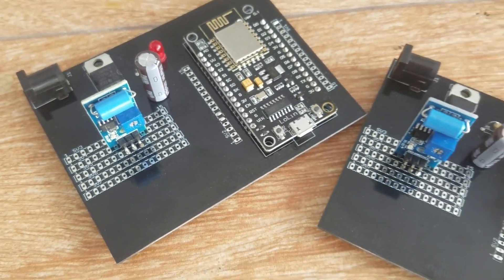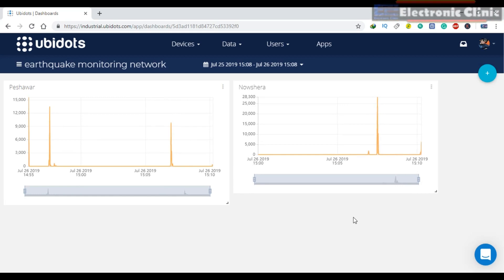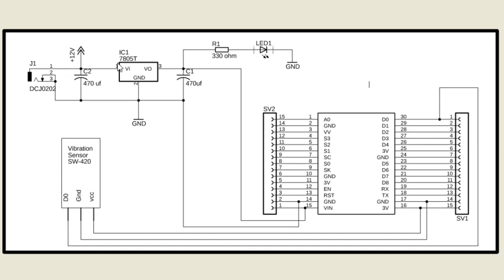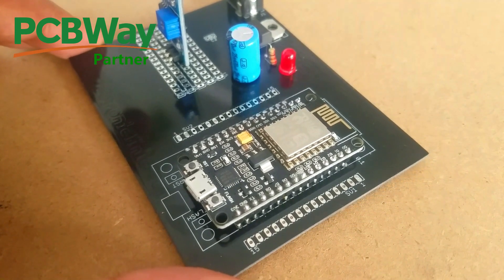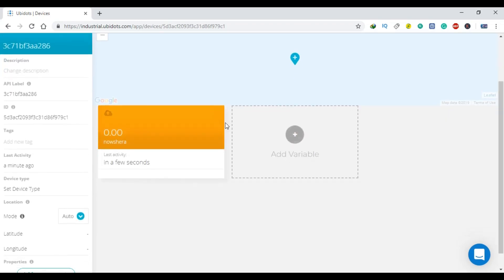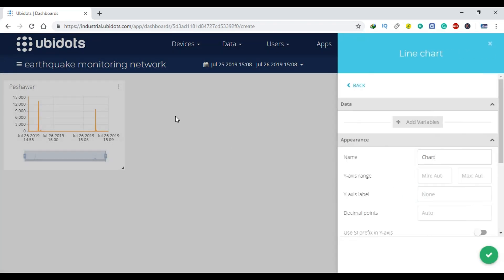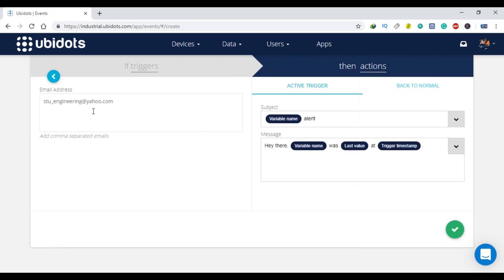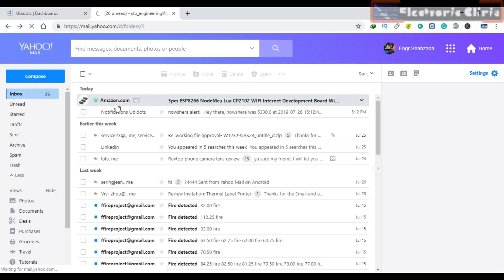DIY Advanced IOT based Real Time Earthquake Detector & early warning system using WSN in ioT Ubidots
Project Description:
In today’s episode, you will learn how to make an advanced level IoT-based real-time Earthquake Detector and early warning system using Multiple Nodemcu ESP8266 wifi Modules and SW-420 Vibration sensors.

With the help of this project, the earthquake detection system can be installed in every city which will make a completely wireless network, and every earthquake monitoring device which is represented by the green dot can be monitored in real-time using the IoT platform. Due to the real-time monitoring, we can easily predict in which direction the earthquake waves are traveling, this way the people can be informed in time before the earthquake hits that area. Each earthquake sensor data will have the date and time information as well.

For the practical demonstration, I have only considered two locations, Peshawar and Nowshera; later you can increase the number of locations. Each time the vibration has detected the value on the chart is updated in real-time and if the vibration crosses certain pre-defined value emails are sent to the concerned persons along with the date and time information.

If you have never used the Ubidots IoT platform then I highly recommend first watch my previous video tutorials on the Ubidots IoT platform, in which I have already explained the extreme basics including the registration process, how to use different Gauges and charts, and how to send messages and emails.

SW-420 Vibration Sensor

LM7805 Voltage Regulator:

470uf capacitor:

330-ohm resistor:

DC Female Power Jack:

Female Headers:

Male Headers:

Other Must-Have Tools and Components:
Arduino Uno, Nano, Mega, Micro "All types of Arduino Boards":

Top Arduino Sensors:

Top Oscilloscopes

Variable Supply:

Digital Multimeter:

Top Portable drill machines:

Jumper Wires:

3D printers:

CNC Machines:

Electronics Accessories:

Hardware Tools: